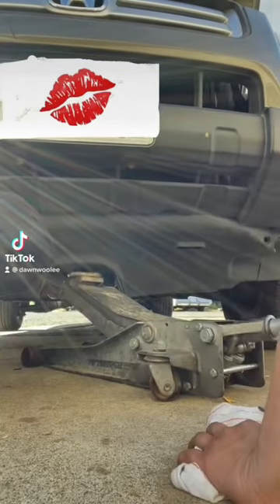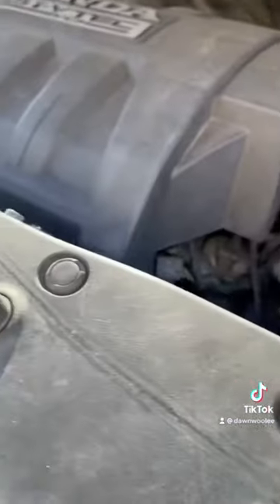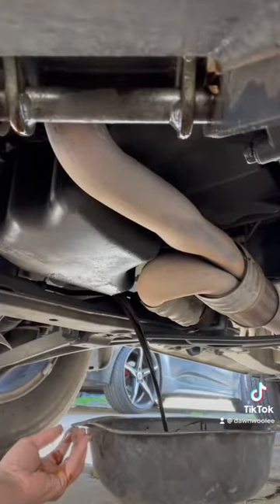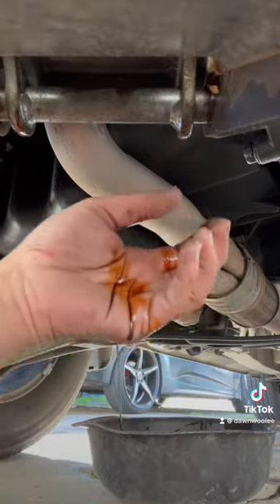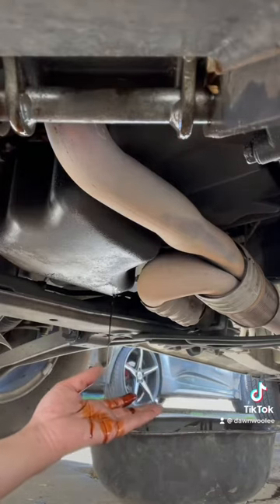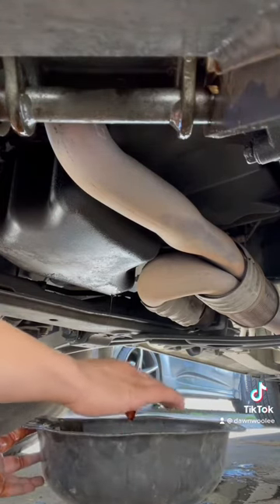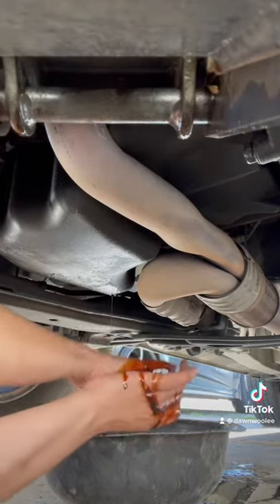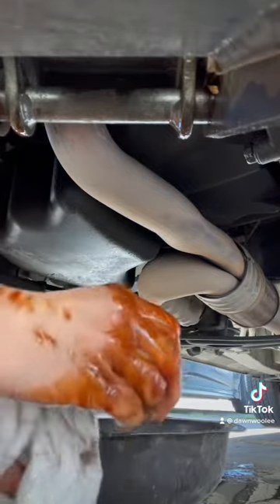How to do a oil change on a 07 Honda Pilot